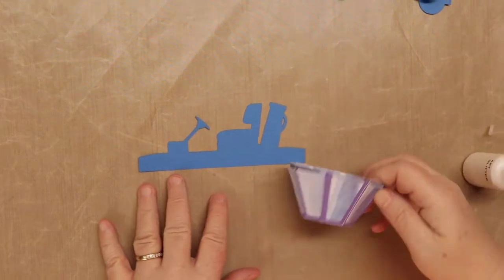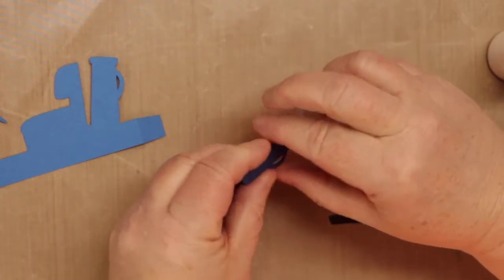Golf Cart Card Assembly - Box Card - SVG File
Assembly video for the Golf Cart Card SVG File.
DIY Golf Cart Box Card that flattens into an envelope.